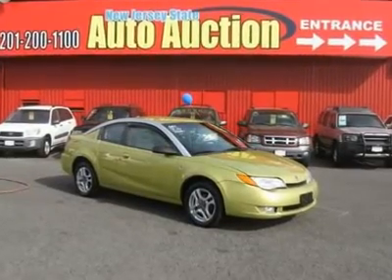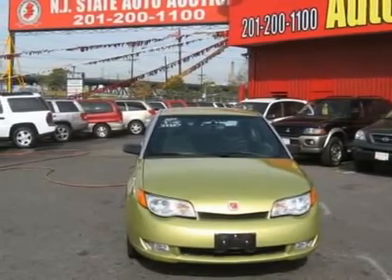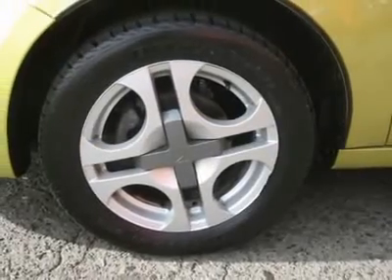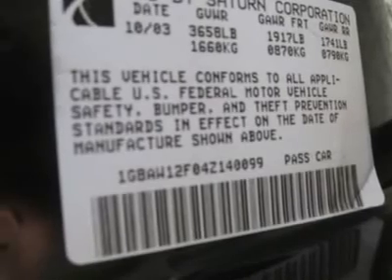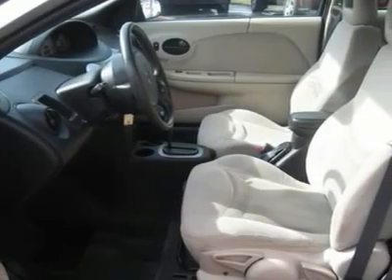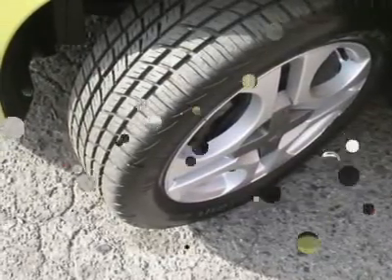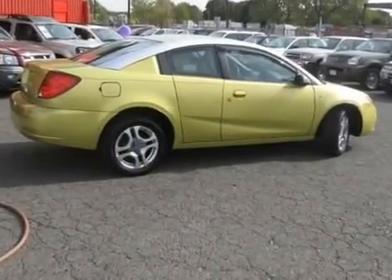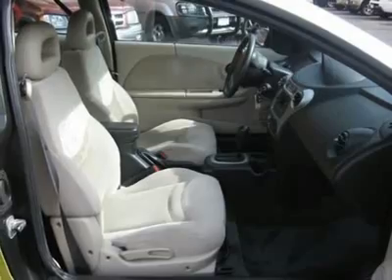2004 SATURN ION Jersey City, NJ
2004 SATURN ION Jersey City, NJ

Carfax 1-Owner Vehicle - - This 2004 Saturn Ion 4dr 3 Coupe features a 2.2L L4 MPI DOHC 4cyl Gasoline engine. It is equipped with a continuously variable transmission. The vehicle is Electric Lime with a Tan interior. It is covered by a limited warranty.